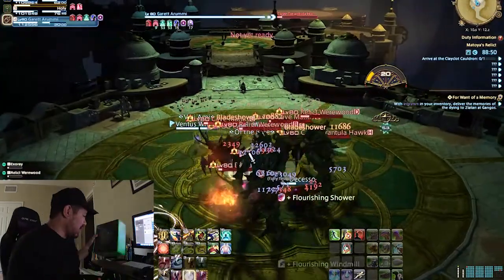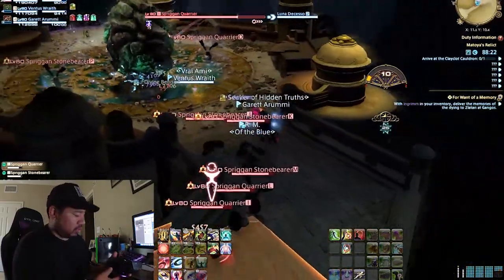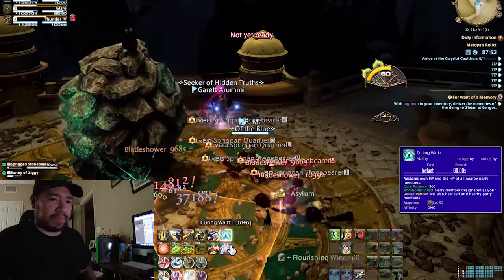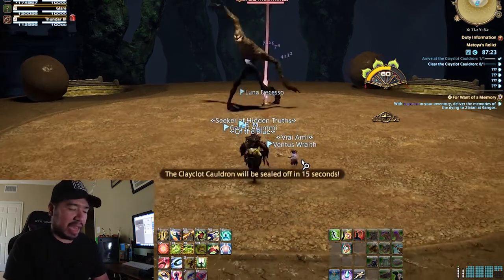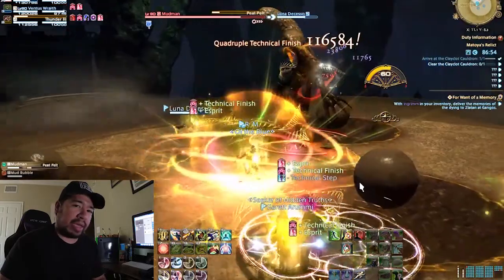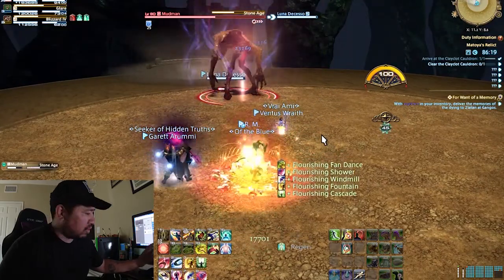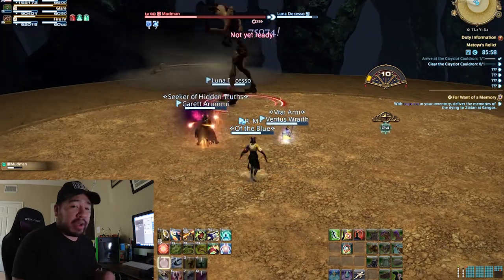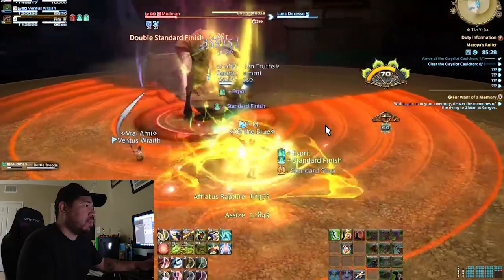RAZER Tartarus First Impression with FFXIV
I picked up the Tartarus a couple of days ago and plugged it in. Wow, my first run as a healer was great! I went back in as a Dancer and well..just watch the video.